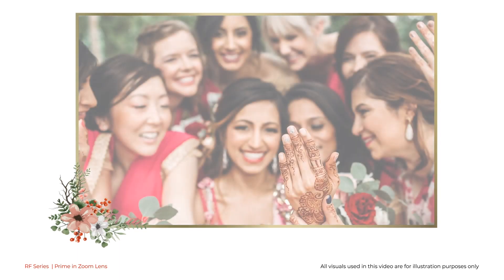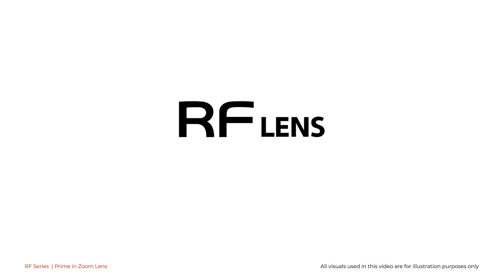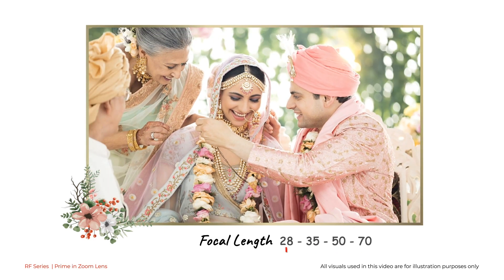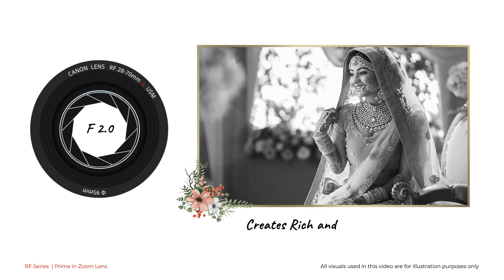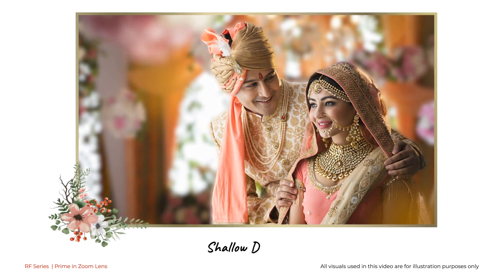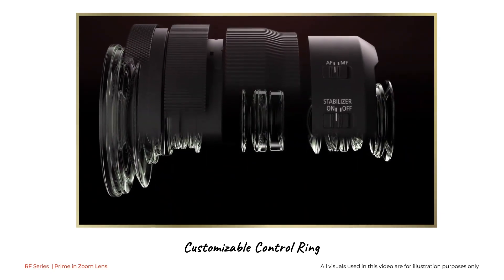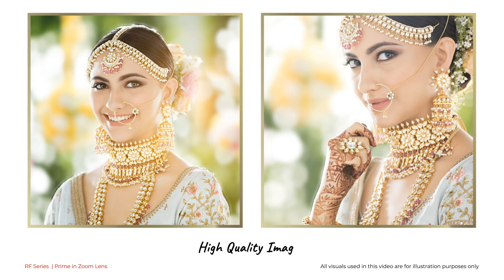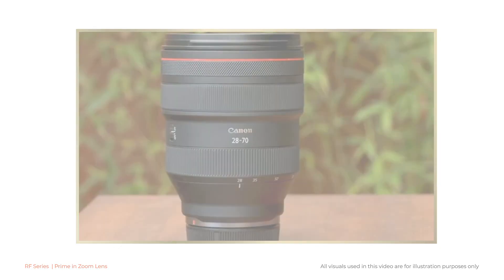RF Lens Series – Prime in Zoom Lens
The RF 28-70mm F2 L USM is an incredibly bright L series zoom lens designed to bring unparalleled performance to Canon's EOS R full-frame mirrorless camera system. Stellar image quality is delivered from corner to corner thanks to the combination of a large 54mm diameter mount and short back focus distance. A rugged design and consistent f/2 brightness throughout its zoom range make the RF 28-70mm F2 L USM ideal for portraits, wedding photography, fashion and more.